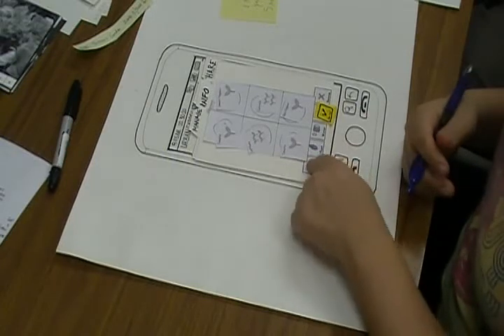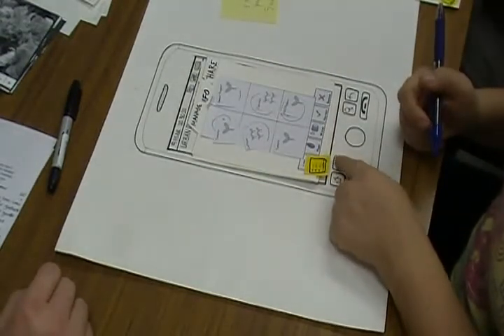Urban Gardinator - Paper Prototyping - 2a